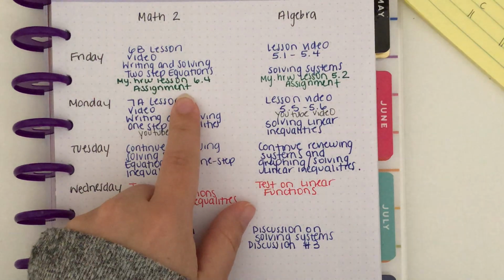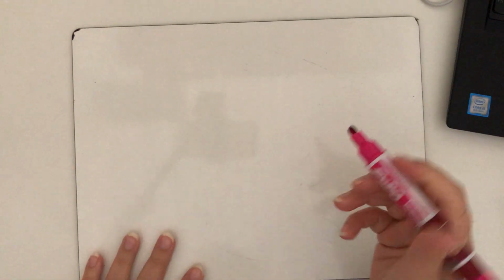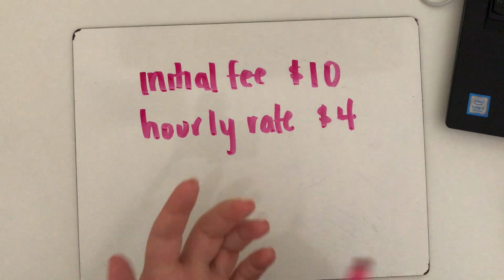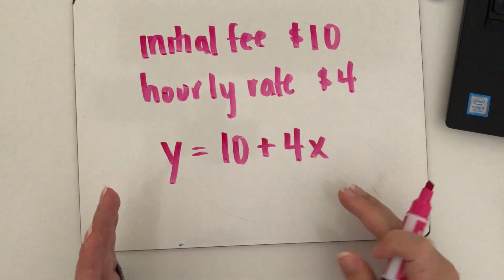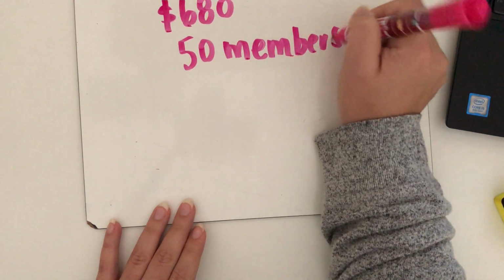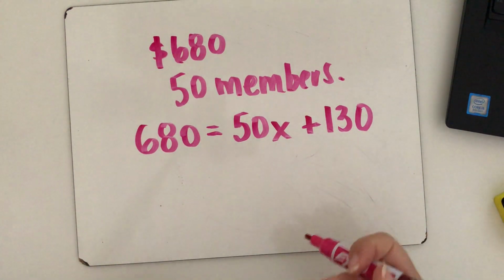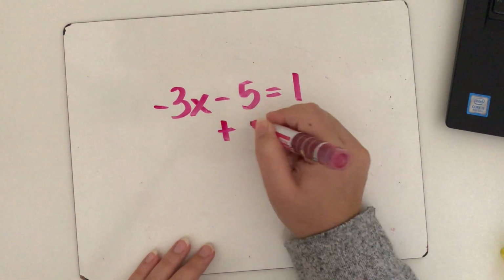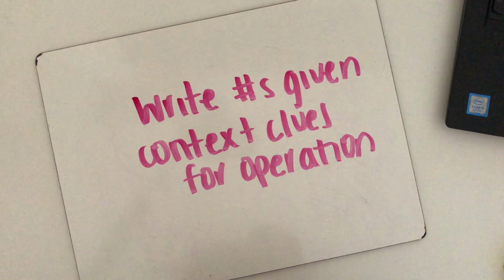Week 5 Lesson 8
Writing and Solving Two Step Equations